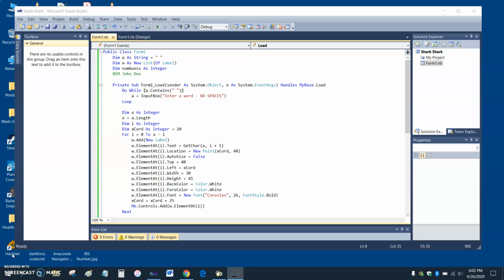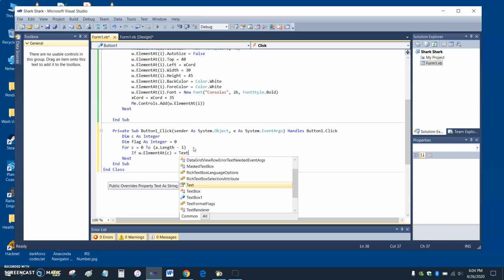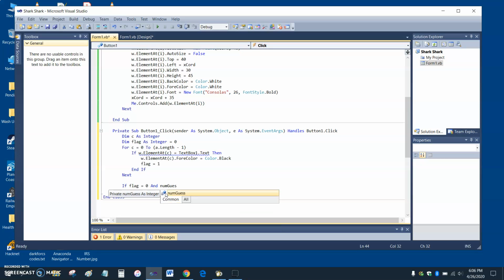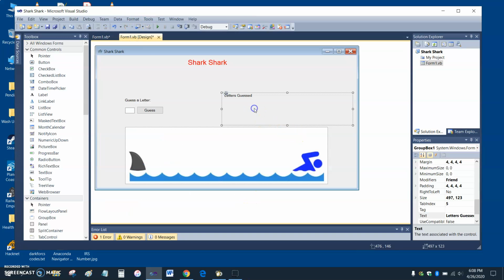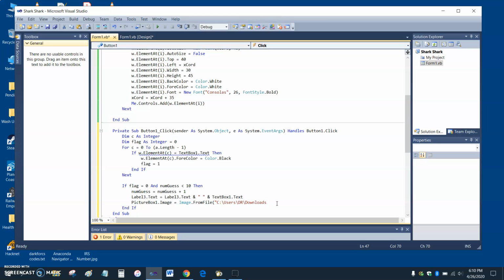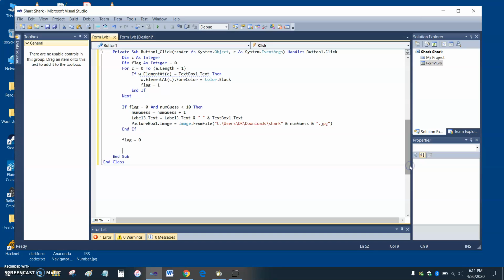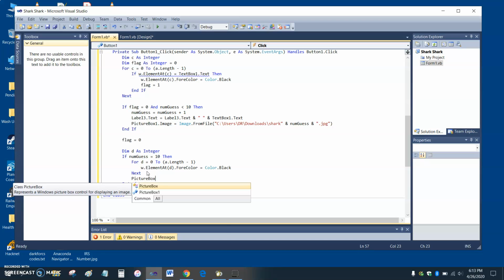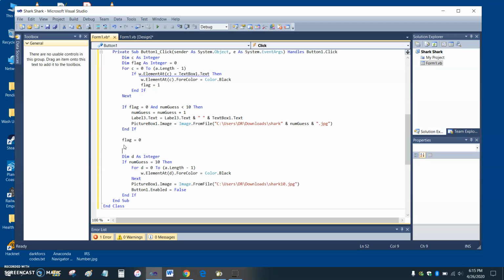Shark Shark Day 3 Part 1